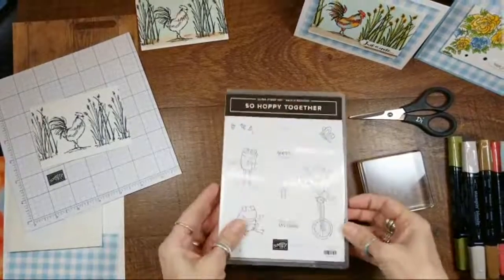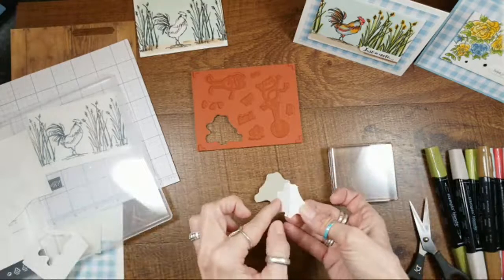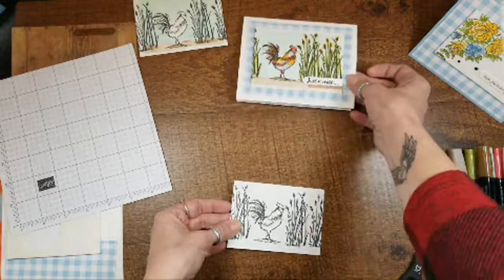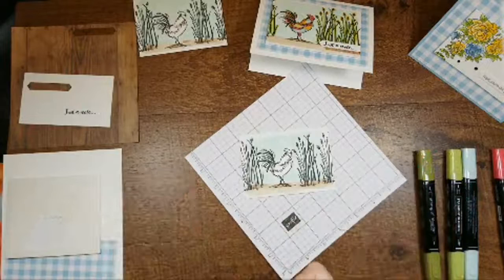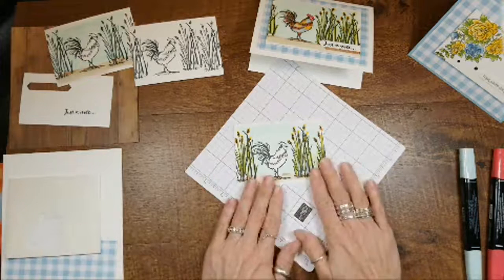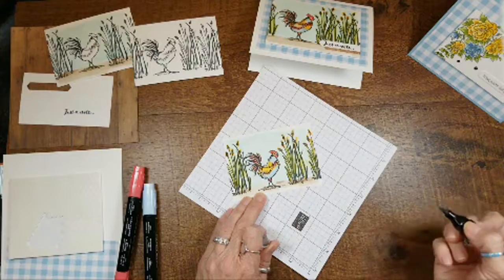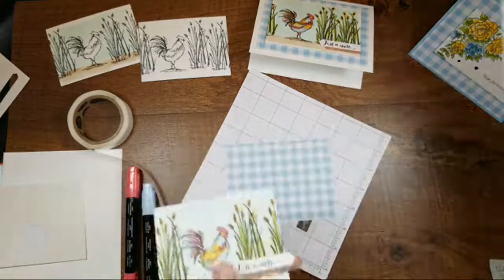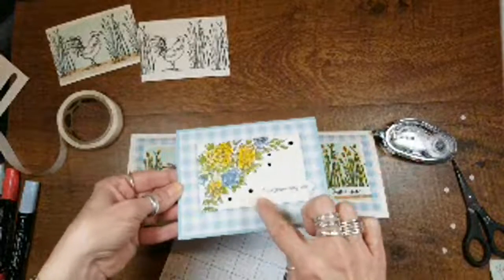Teach Me Tuesdays With Diana Gibbs, Stampin' Up! Demonstrator- Episode 4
Get the cute rooster set "Home to Roost" and the funny frog set " So Hoppy Together" free during Sale-A-Bration.
Thanks for stopping in today!